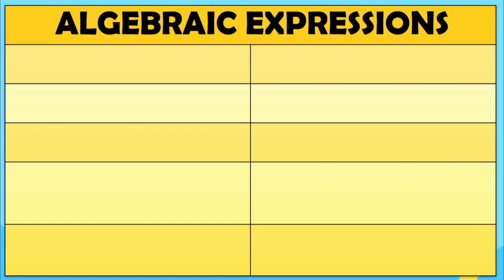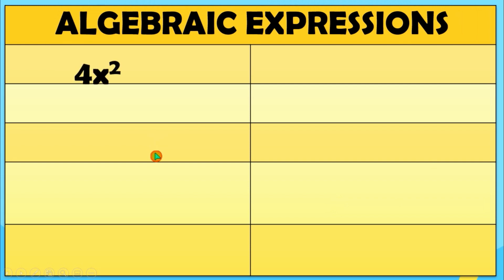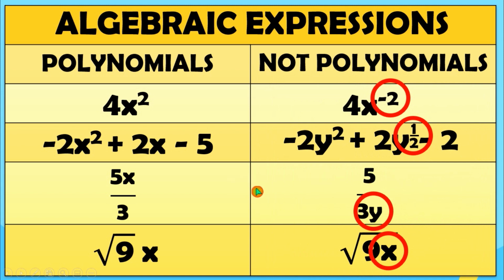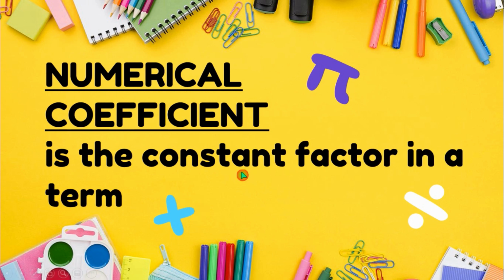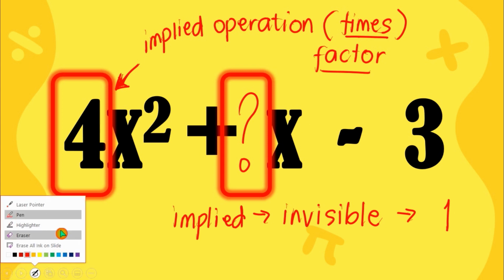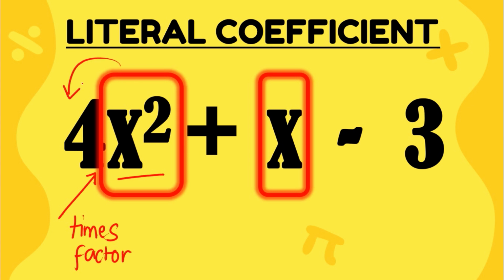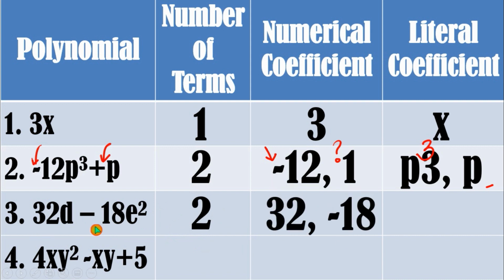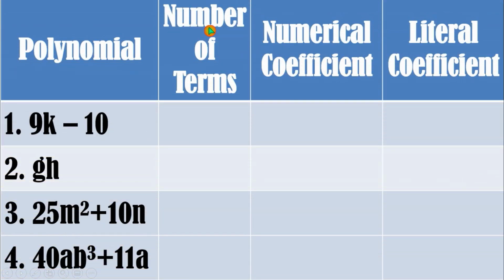INTRODUCTION TO POLYNOMIALS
Let's learn all about INTRODUCTION TO POLYNOMIALS! 🤗🧐